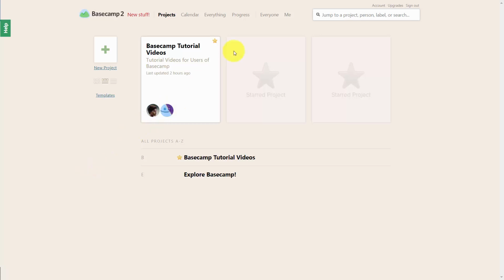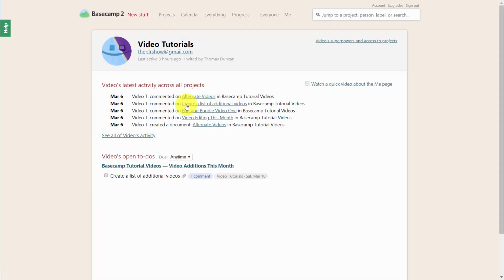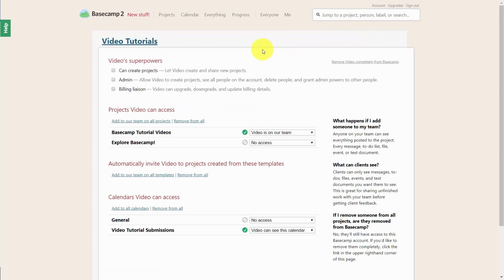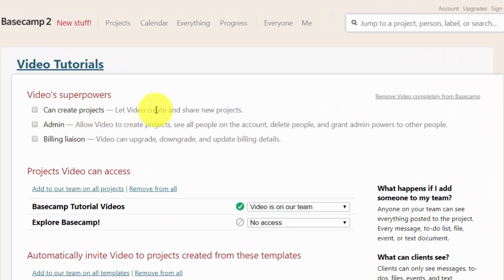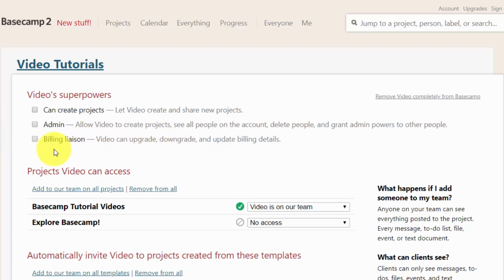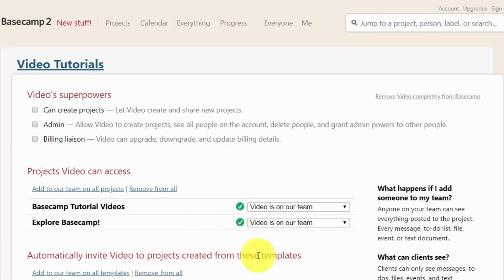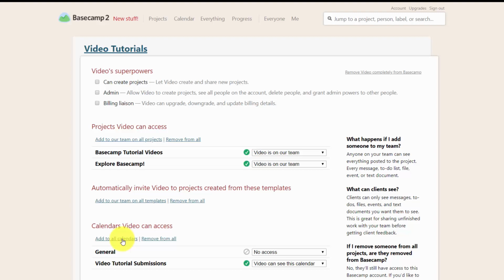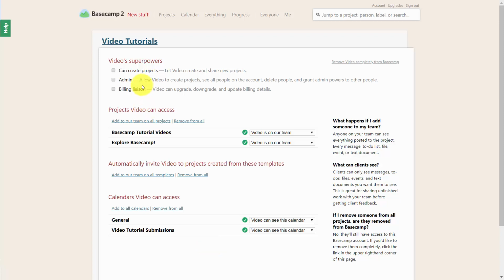15 Project Participants Free Basecamp Training Course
Project Participants Free Basecamp Training Course